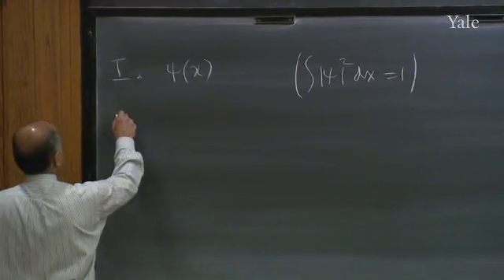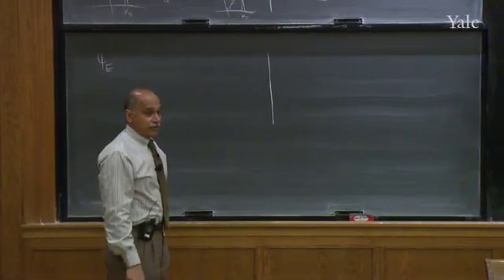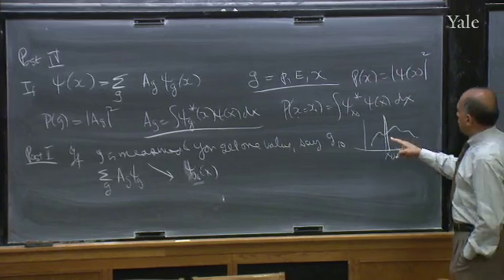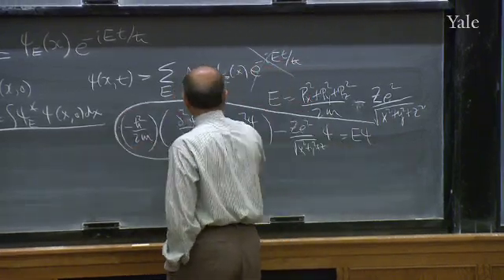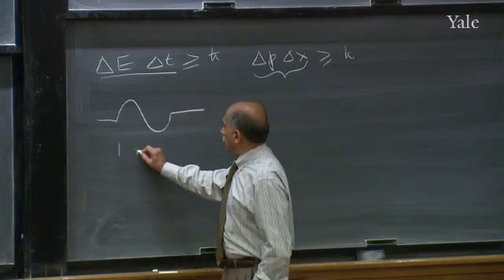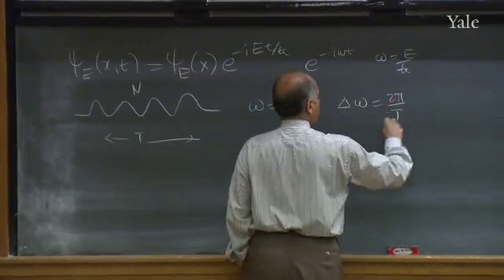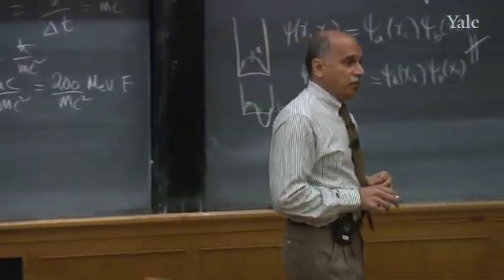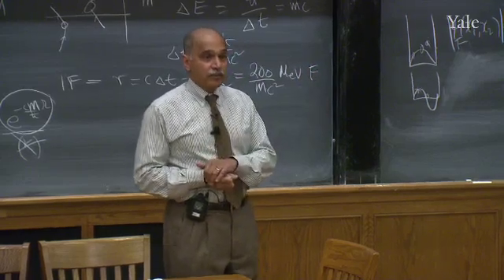25 Quantum Mechanics VII Summary of postulates and special topics